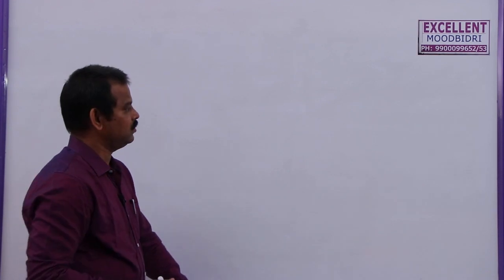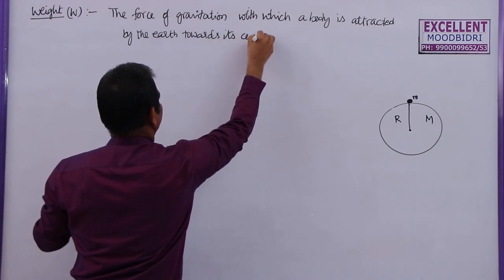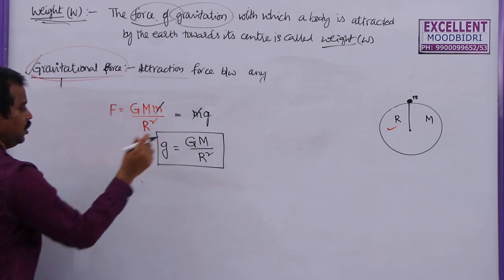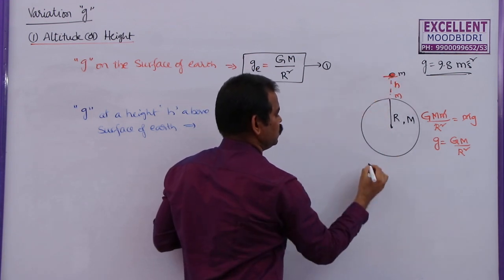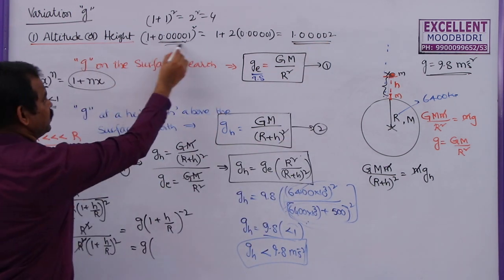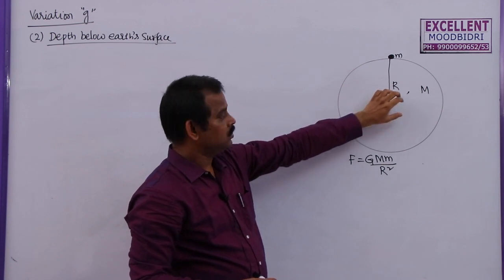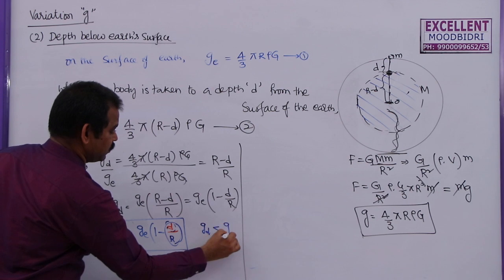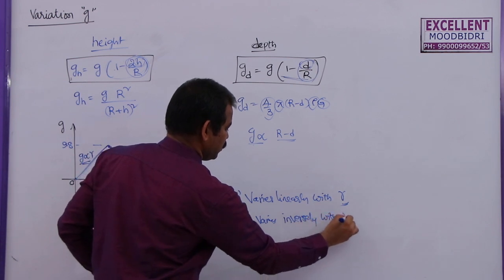8.3) VARIATION OF ACCELERATION DUE TO GRAVITY 71